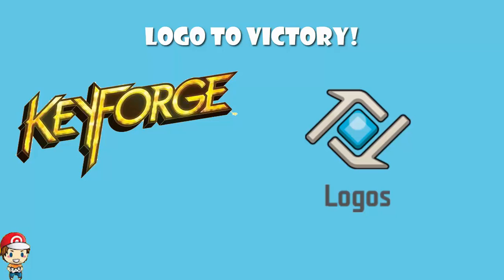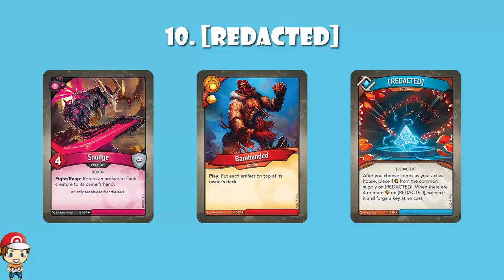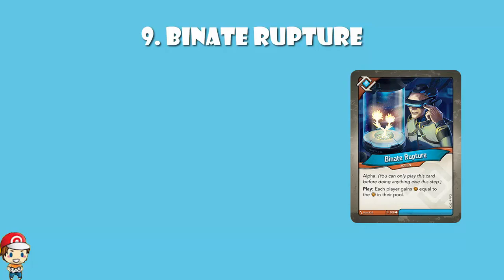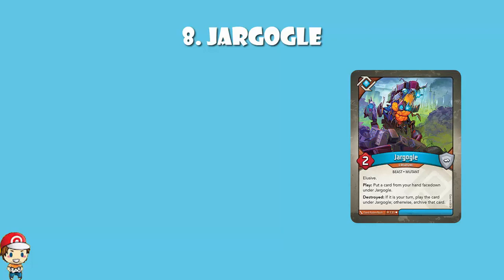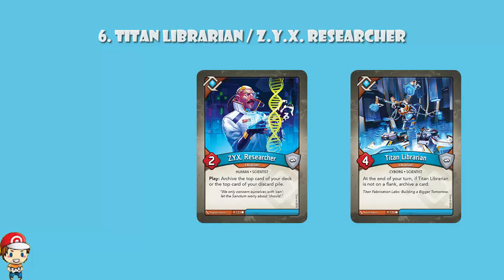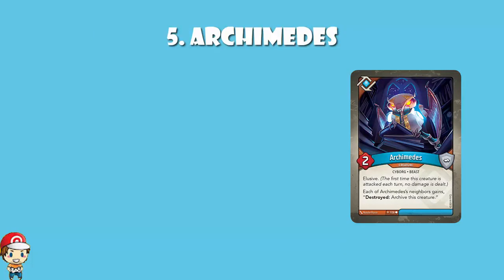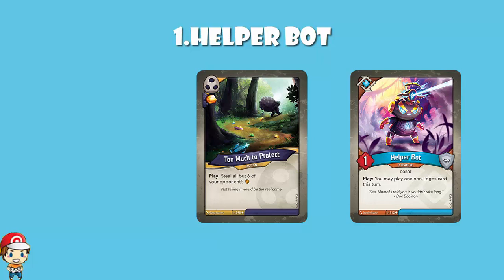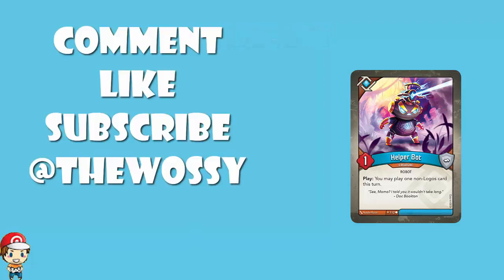Top 10 Logos Cards from Age of Ascension! (Keyforge!)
We’ve all had a few weeks with Age of Ascension so it’s time to figure out the best cards. Today I wanna talk Logos. Come see!